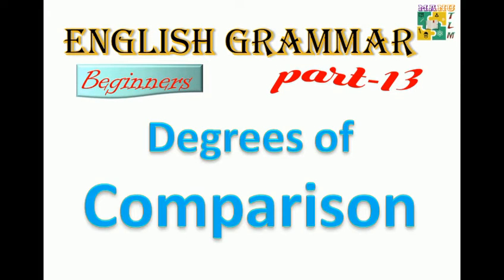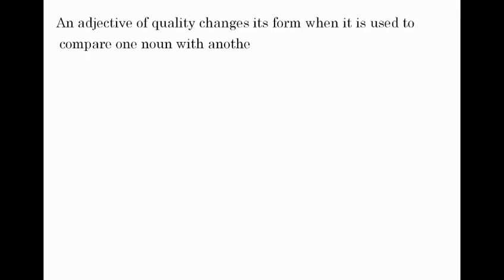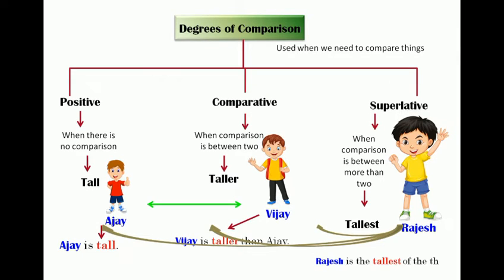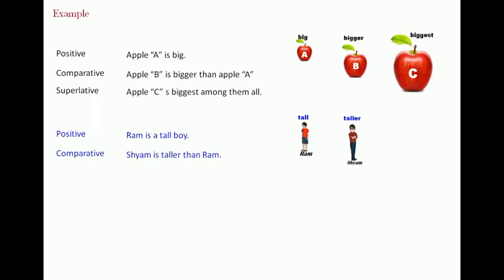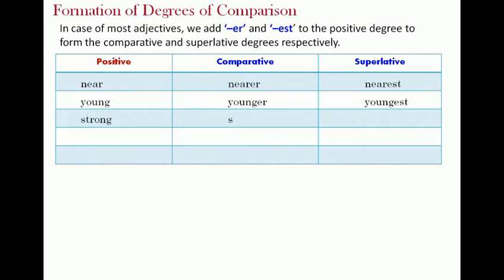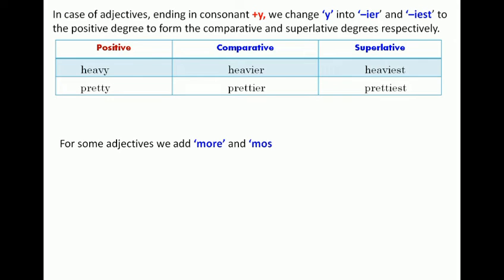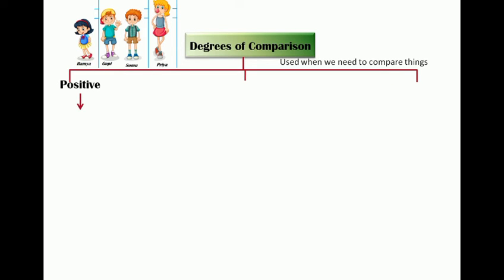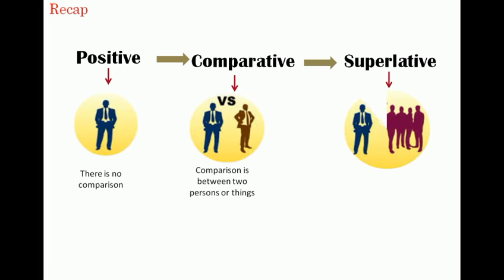Degrees of comparison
English grammar part-13 Degrees of comparison quality of adjectives with relevant examples.